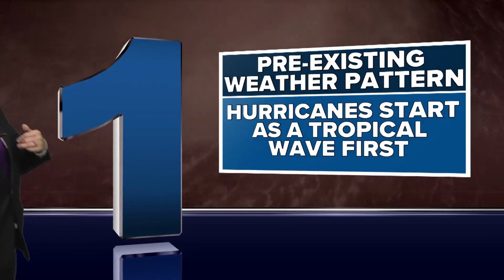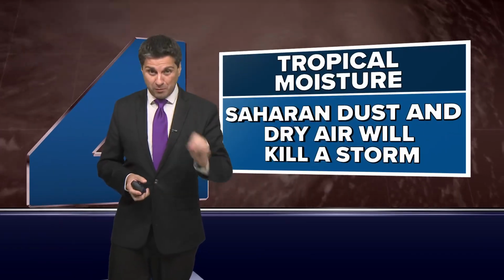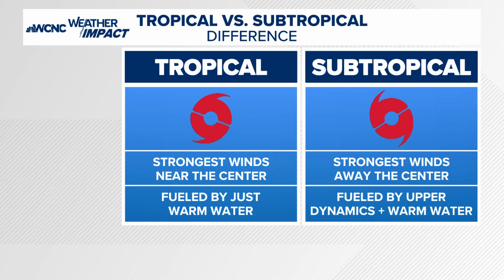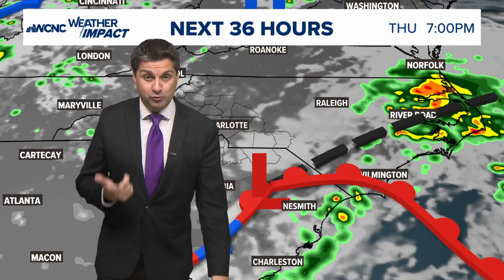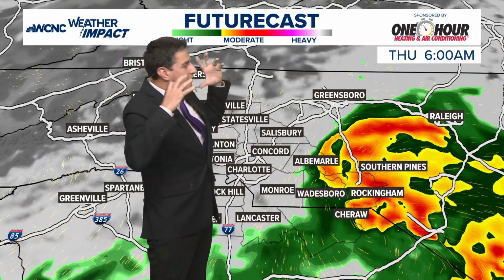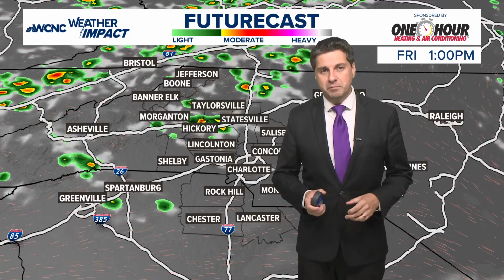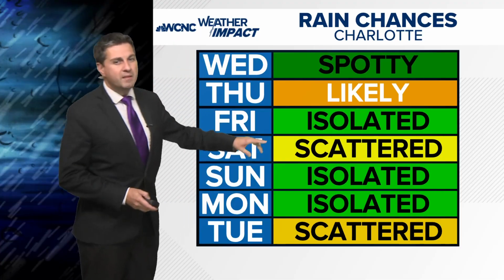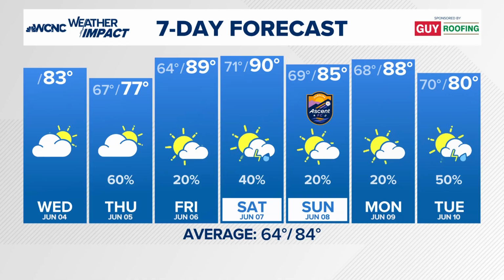What to know about the tropical development on the Carolina coast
Meteorologist Chris Mulcahy raises you Weather IQ.

Every day, WCNC Charlotte is streaming the latest news, weather, traffic and more that impacts you on its streaming platform WCNC+. Download WCNC+ on your TV and watch for free today on your preferred streaming platform like Roku, Amazon Fire TV and Apple TV.